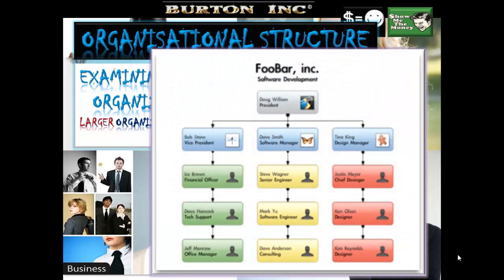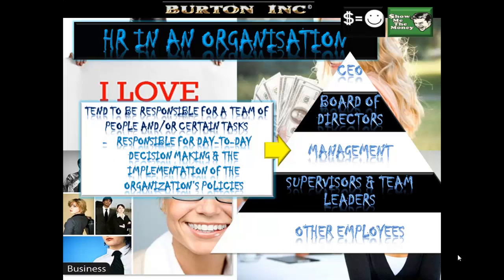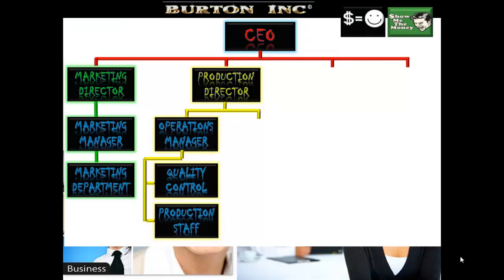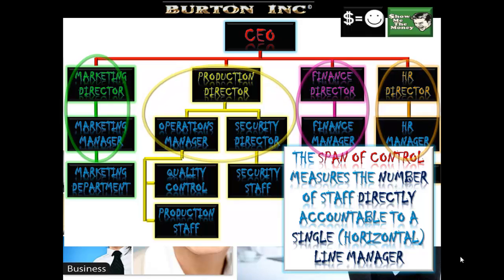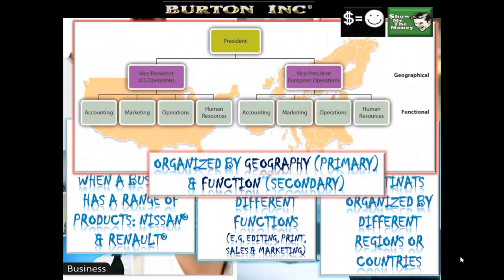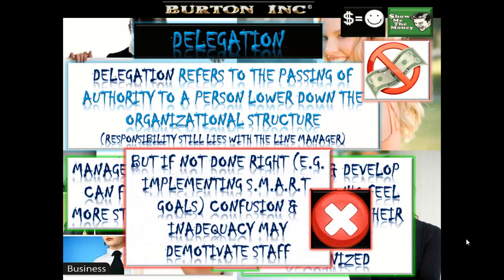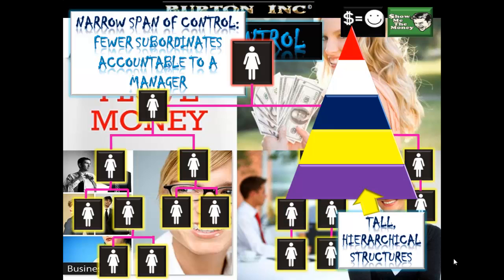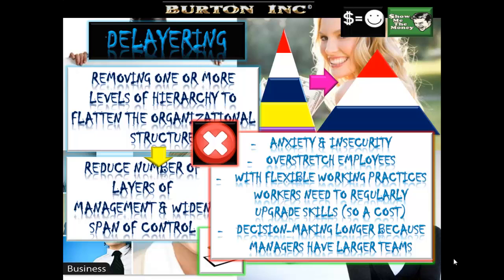IB Business and Management Human Resources 2.2 Organisational Structure SL